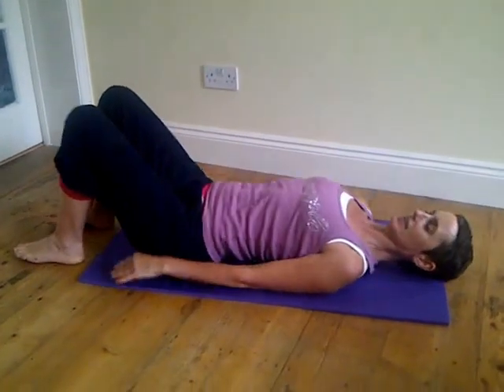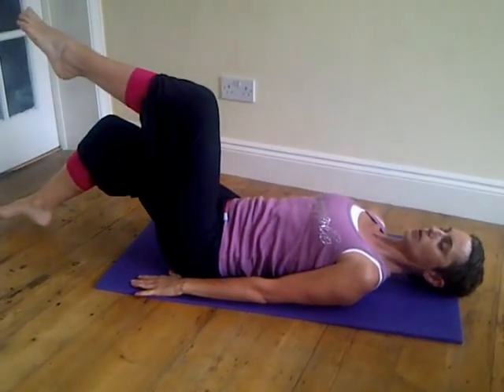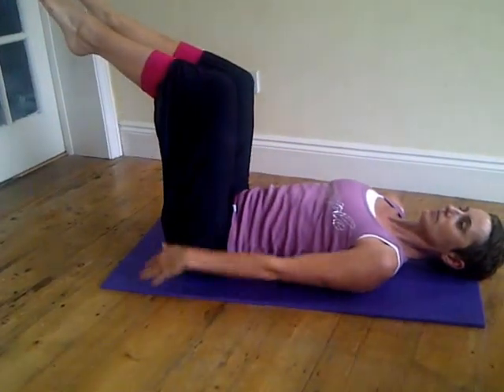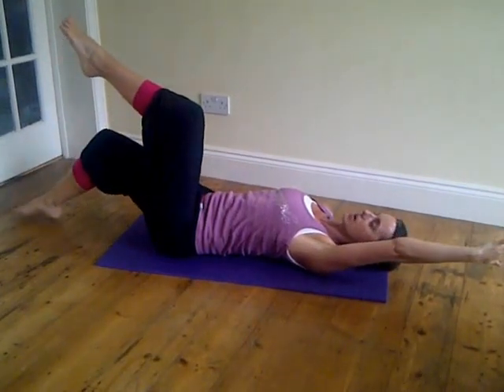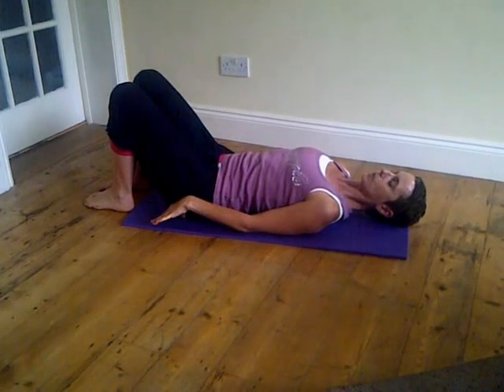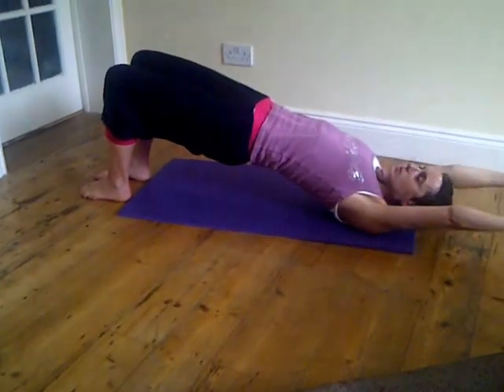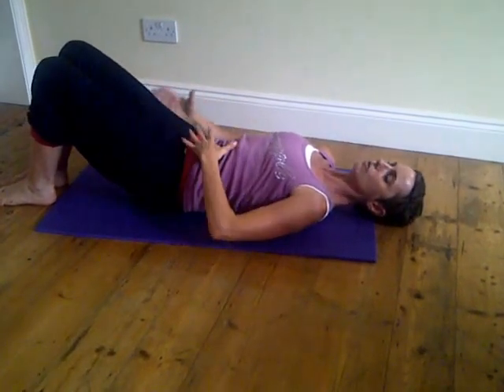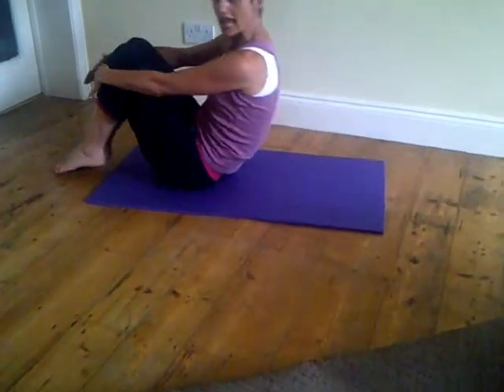Pilates home workout